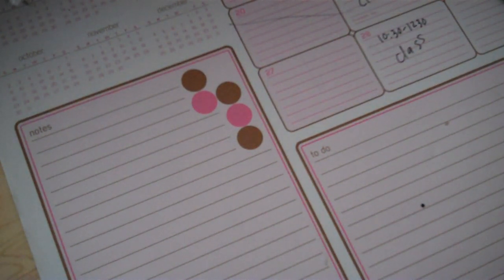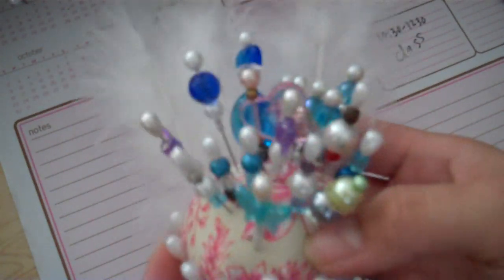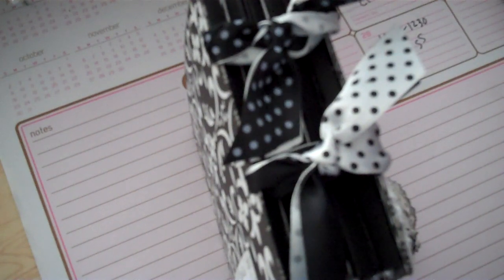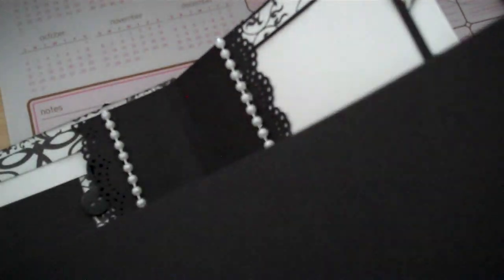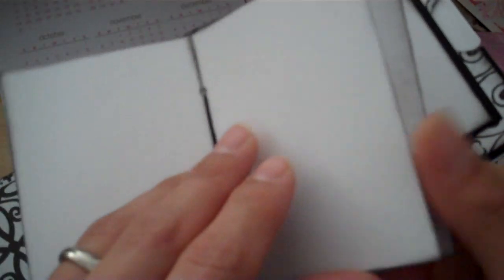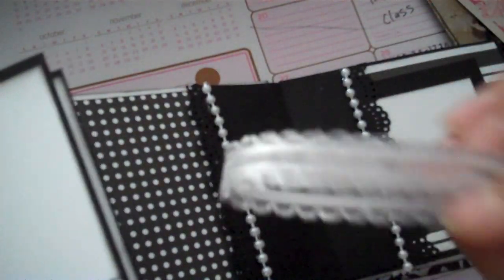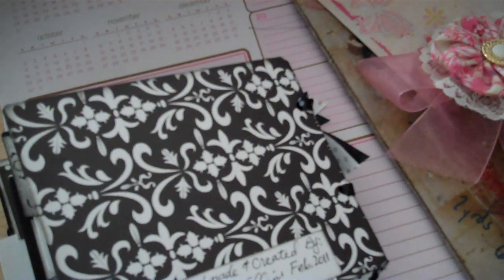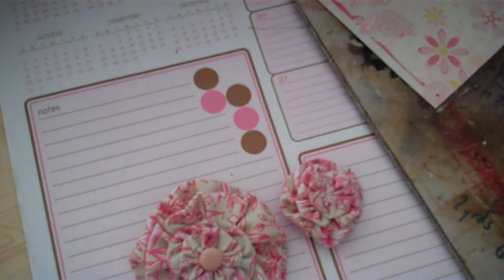Stickpin Cushion, Brooch pin and Mini book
Here are some of things I created yesterday. I hope you enjoy. TFW!!!